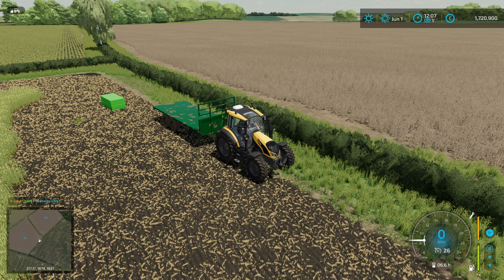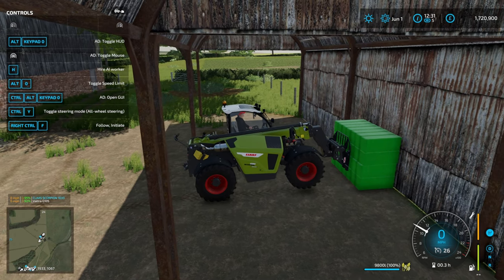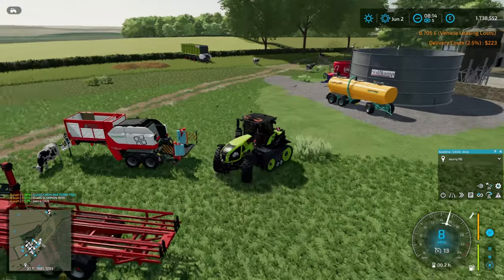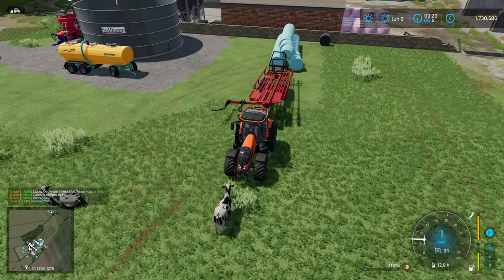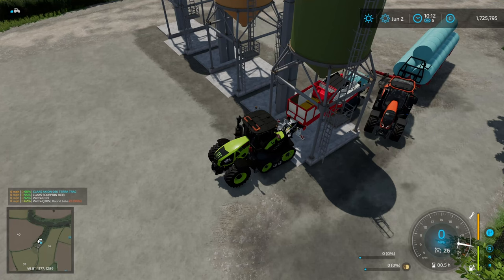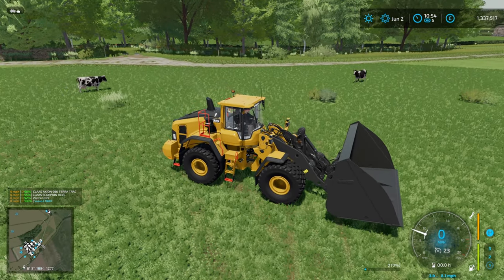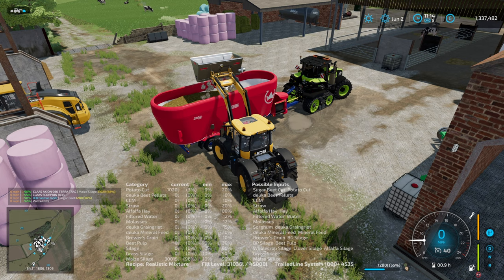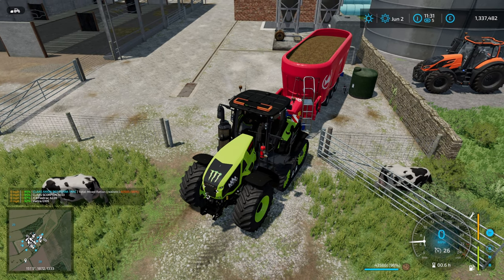Embracing Platinum Edition - Attingham Park - Episode 14 - FS22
Time to stop resisting and embrace the new DLC